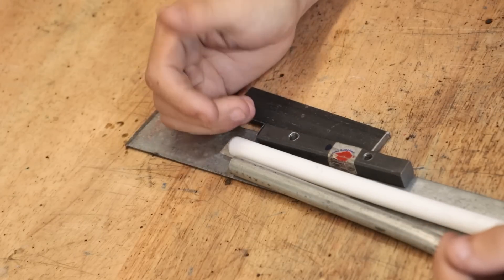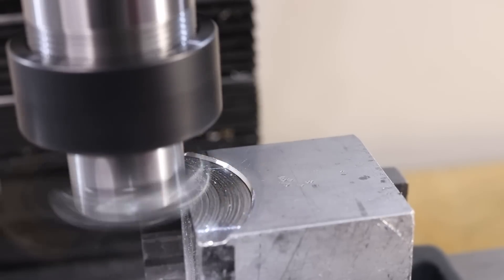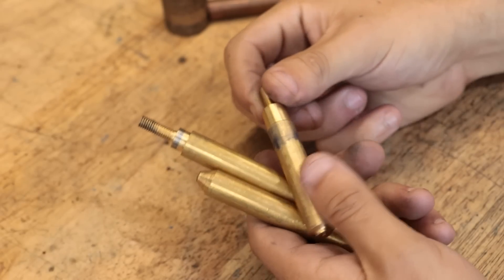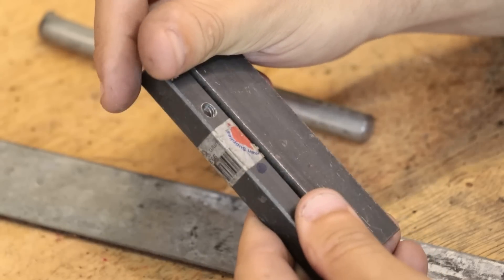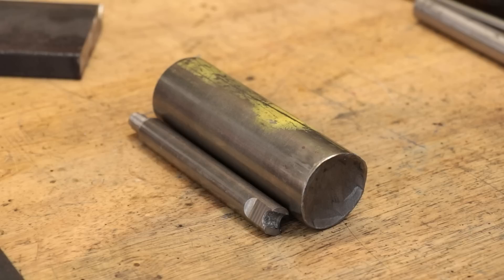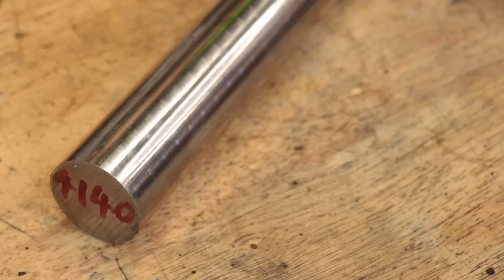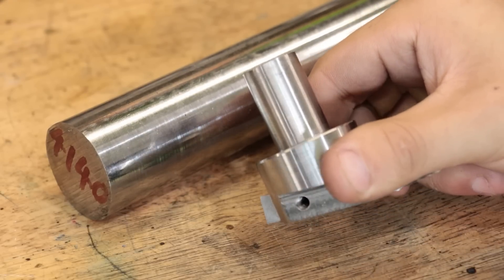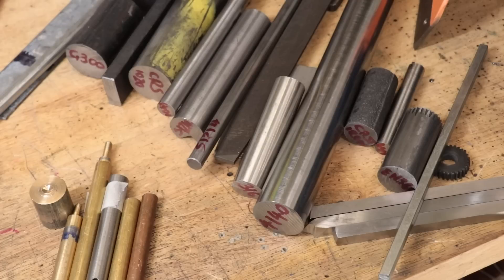Hobby Machining - Materials 101 (Oversimplified)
G'day everyone,

In this video I will be doing a basic introduction to the metals that I commonly use in the workshop. Metal grades can be overwhelming to learn when you start out. In this video I will be doing a basic overview of the metals that I use, and why I use them. I will also talk about the various common grades of metals that are sold by my metal suppliers.

Aluminum - 2011, 5XXX, 6061, 7075
Brass - C360, 385
Bronze
Copper
Steel - Mild, 1018, 1020, Grade 250, Grade 300, 12L14, S1214, 4140
Stainless Steel - 303, 304, 316
Cast Iron - Grey
Plastic - Nylon, Acetal, Acrylic

Timestamps
0:00 - Introduction
1:12 - Aluminum
5:47 - Brass, Bronze and Copper
8:25 - Carbon Steel
13:35 - 12L14 and 4140 Chromoly
15:52 - Stainless Steel
17:23 - Cast Iron
19:01 - Plastics